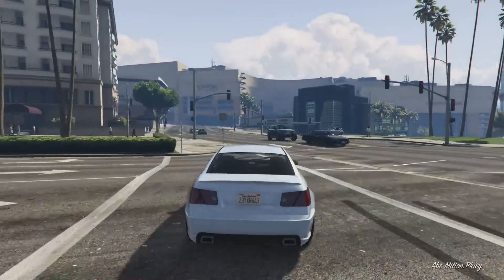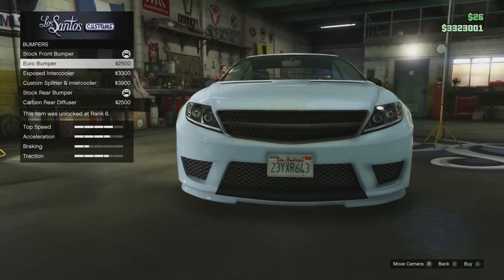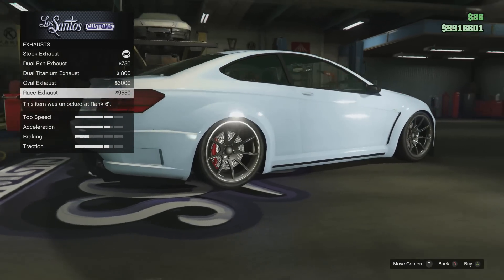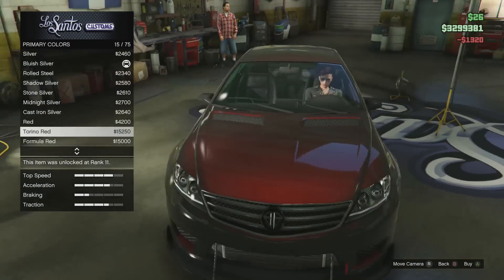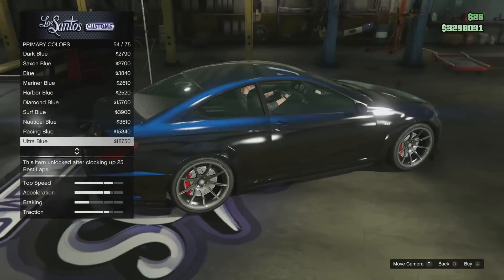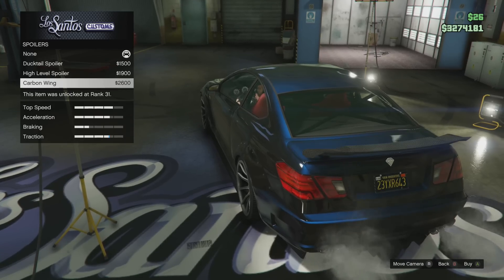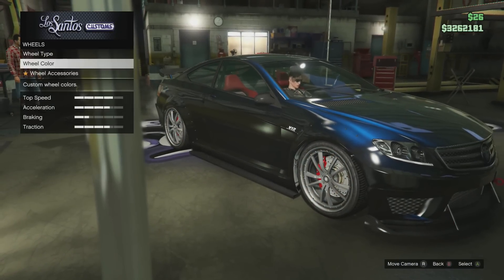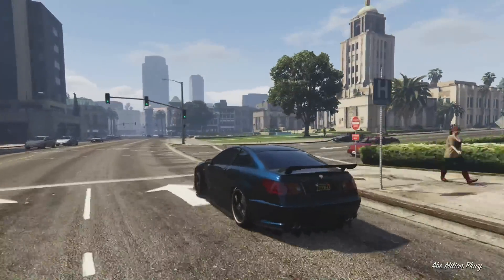GTA 5 - Pimp My Ride #132 | Benefactor Schwartzer (Mercedes E-Class) | Car Customization!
Another GTA V Pimp My Ride on the Benefactor Schwartzer! Hope you sirs enjoy it!